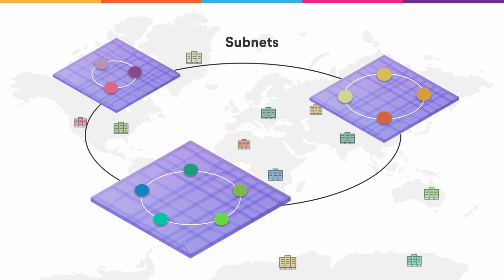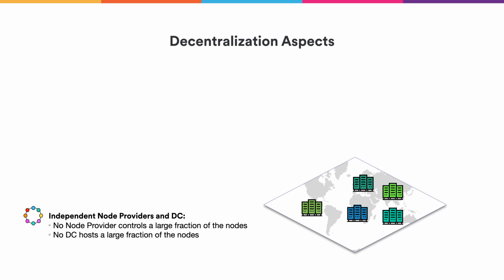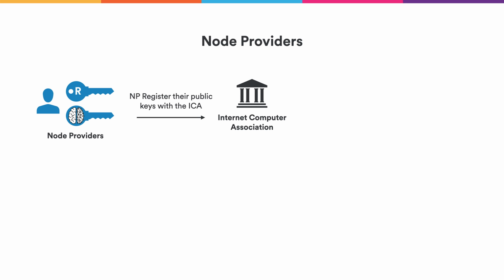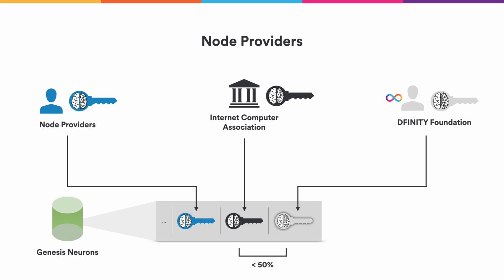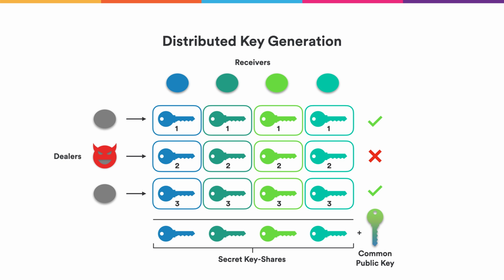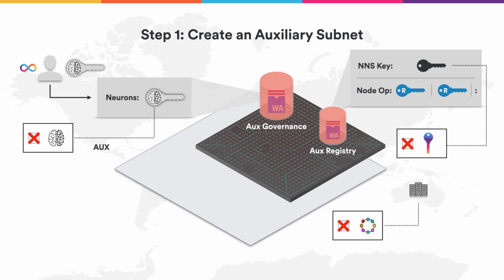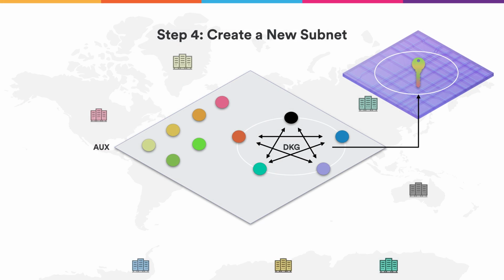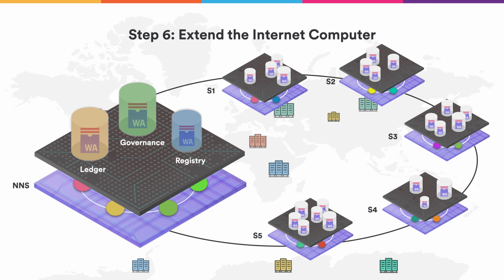Inside the Internet Computer | Bootstrapping